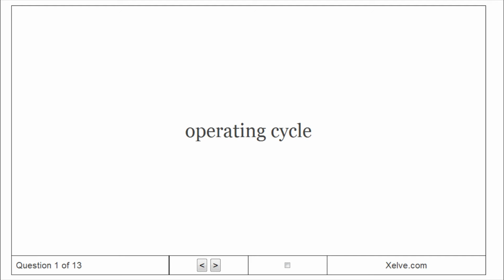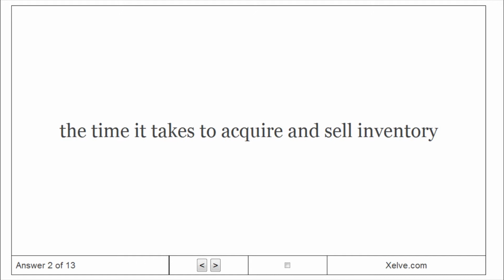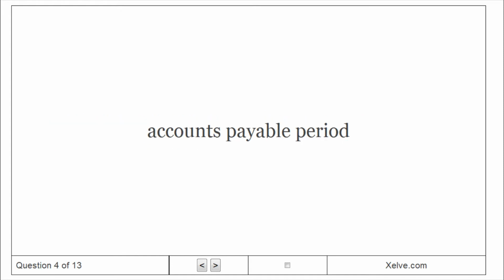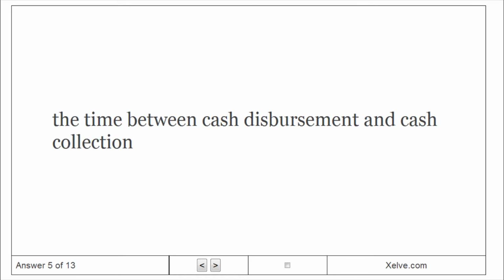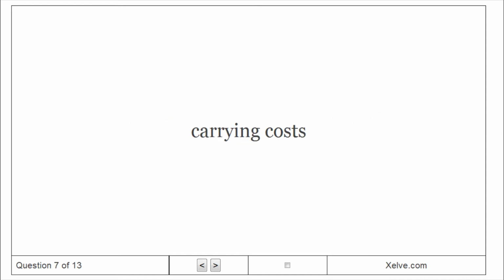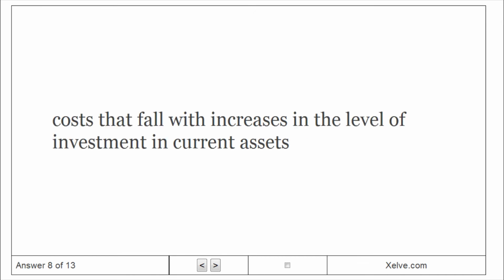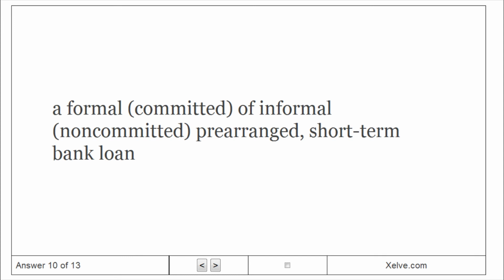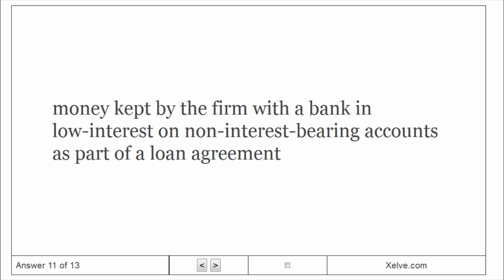Fundamentals of Corporate Finance - 18. Short Term Finance and Planning - Flashcards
Learn Fundamentals of Corporate Finance